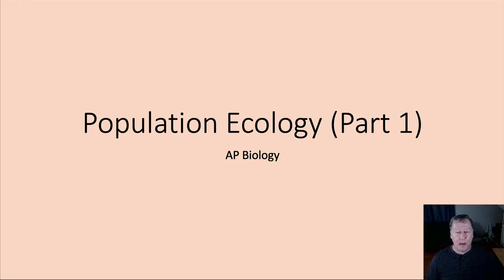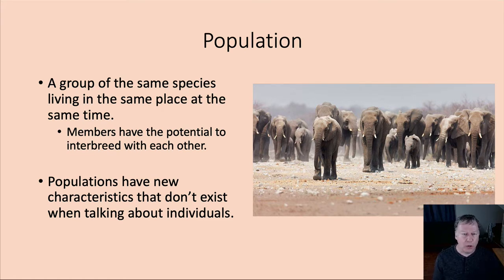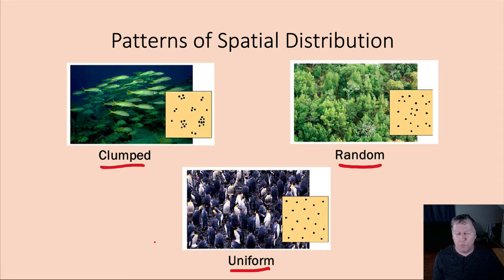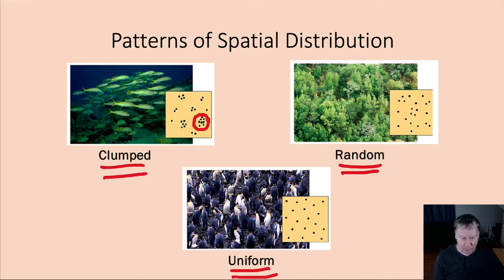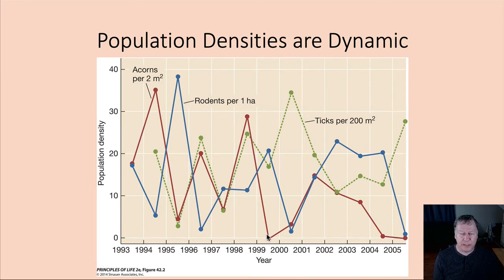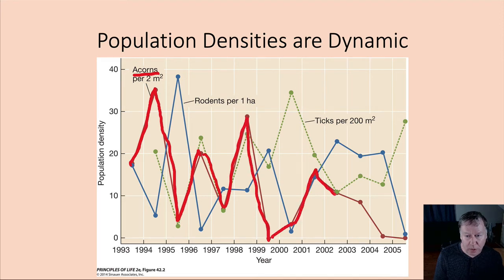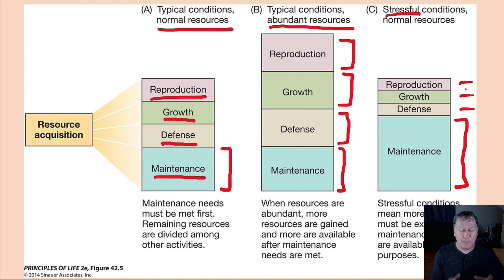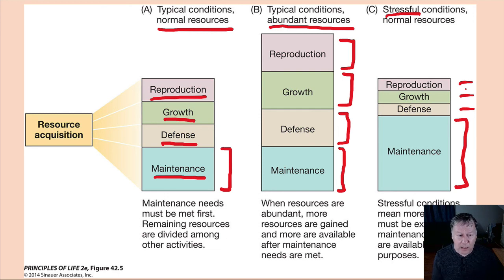Population Ecology - Part 1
An introduction to Population Ecology for AP Biology students.